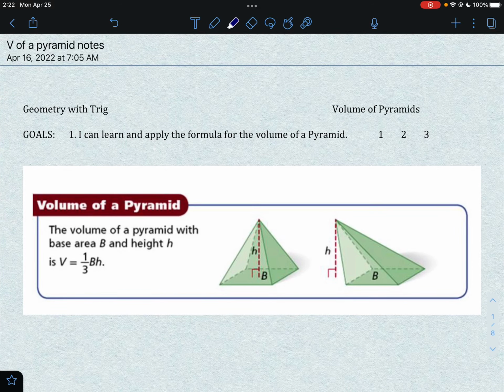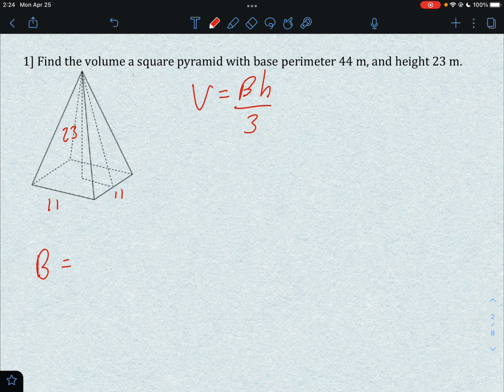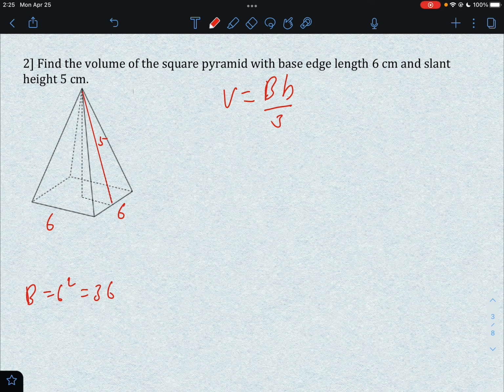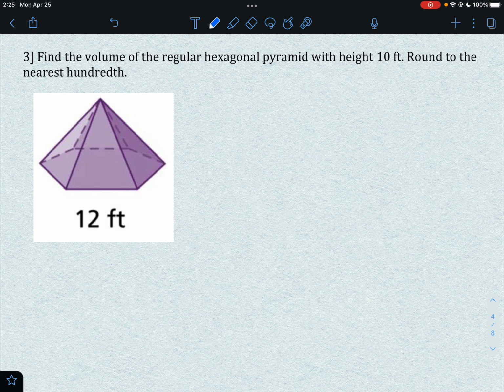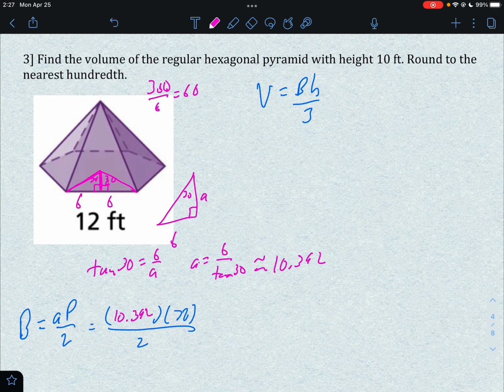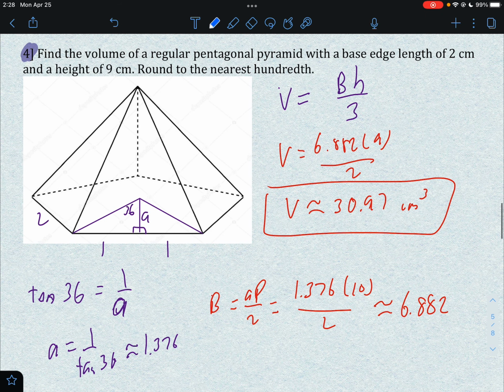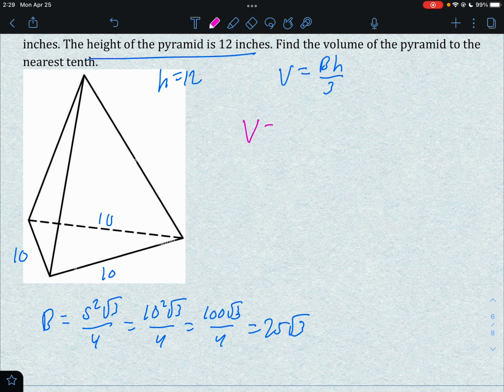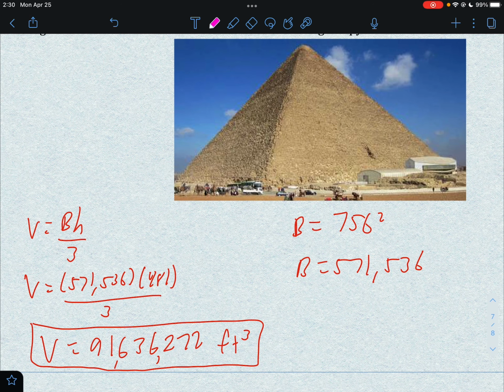Geometry - Volume of a Pyramid